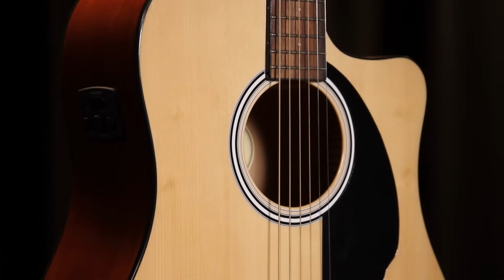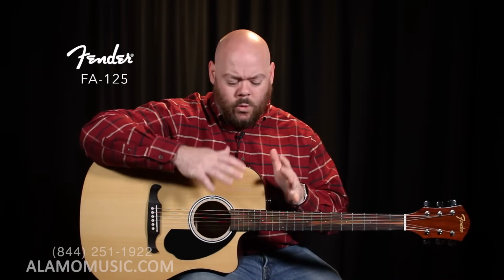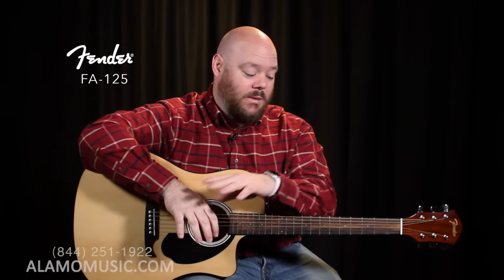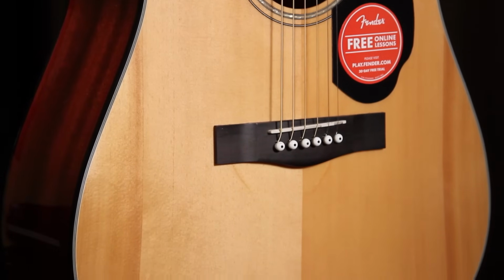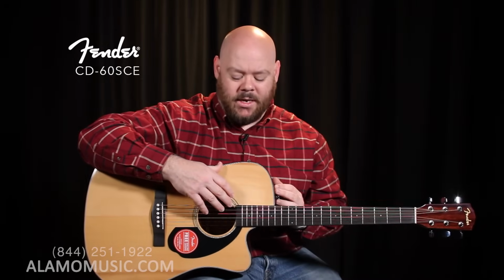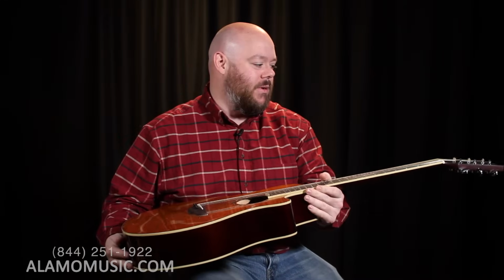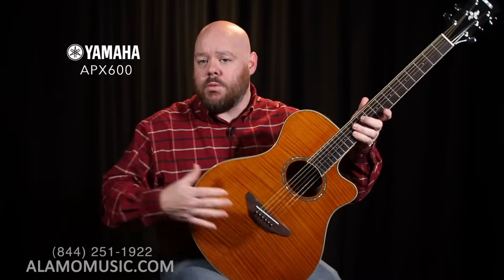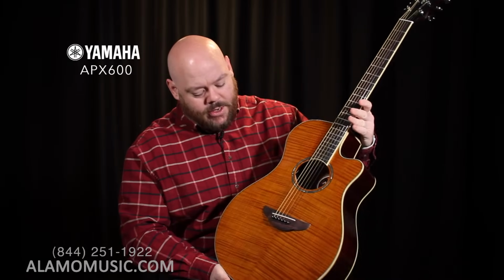3 Amazing Acoustic Guitars for under $300 - Fender FA125ce vs Fender CD-60sce vs Yamaha APX 600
If you're looking for a new guitar, and one that won't break the bank, look no further.  Today we're presenting two from Fender and one from Yamaha that are available for just under $300.  These guitars receive a lot of love from players of all levels, so let us know what you think about them.  Play A Note, Change Your Life!